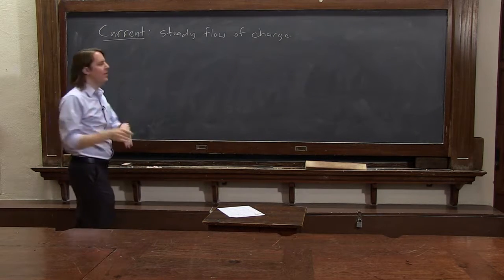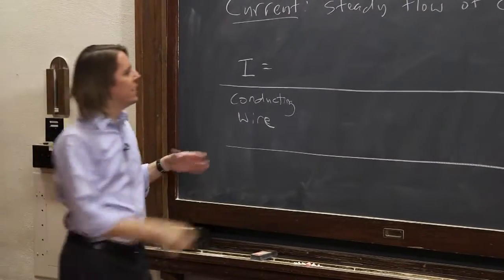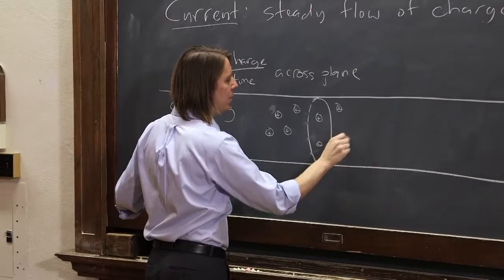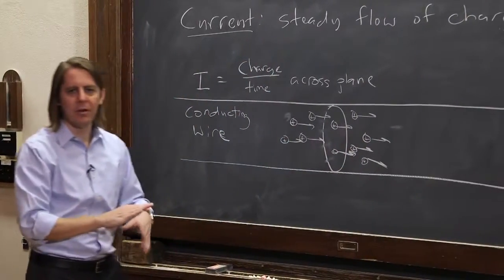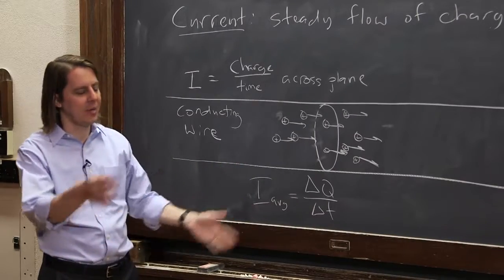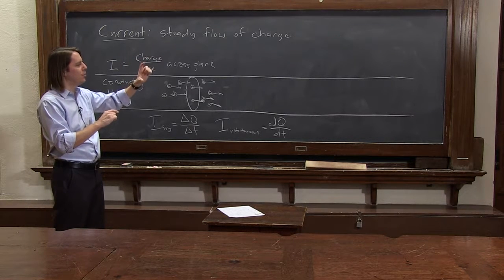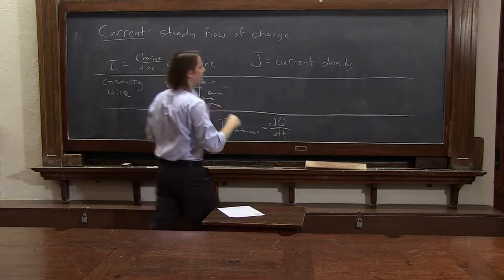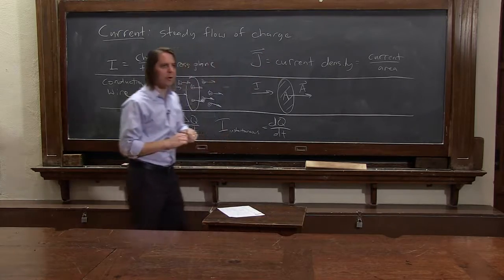PHYS 102 | Current 2 - Simple Definition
Define current as a flow of charge, and mathematically in terms of the rate of charge flow across a plane. There is also a vector version called the current density.